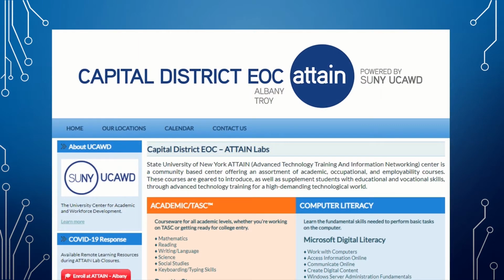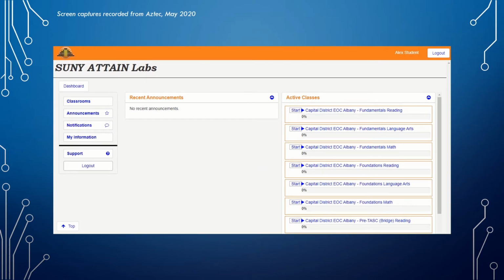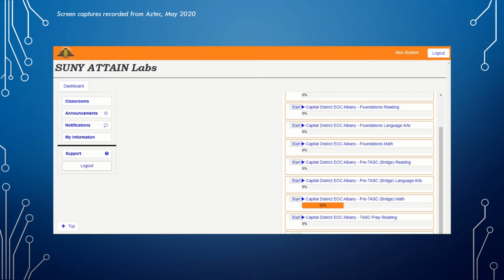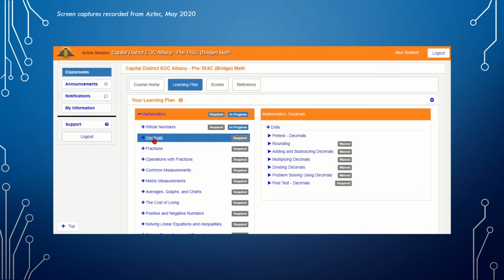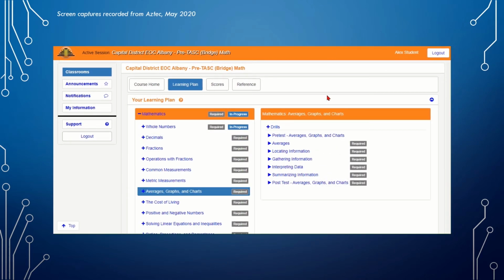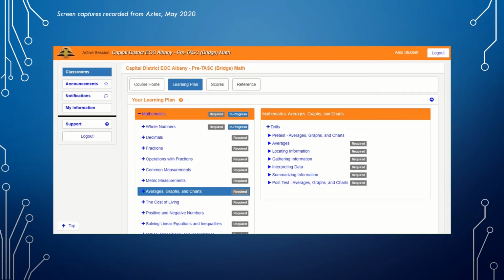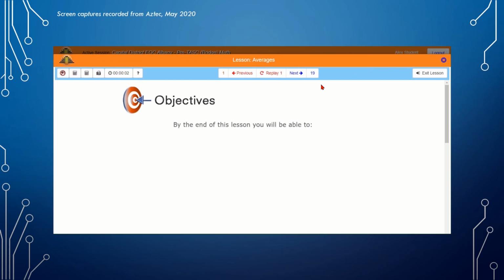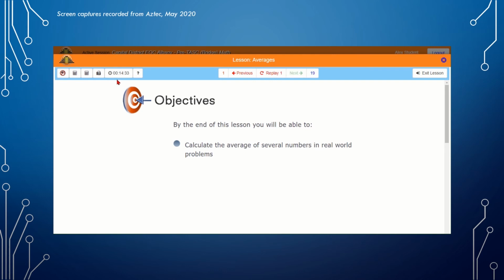Using Aztec Academic Software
In this video, our Lab Manager will demonstrate how to log in to and use the Aztec academic software.

Note: You must be an enrolled ATTAIN participant to request access to Aztec from a lab manager, and you will receive a special username and password to use with Aztec.